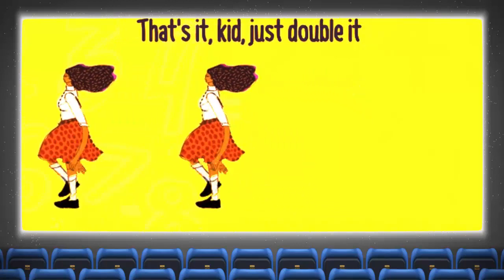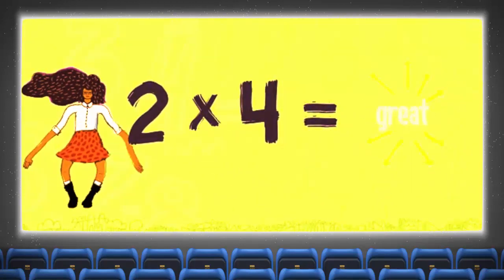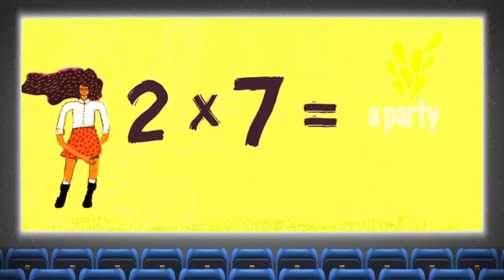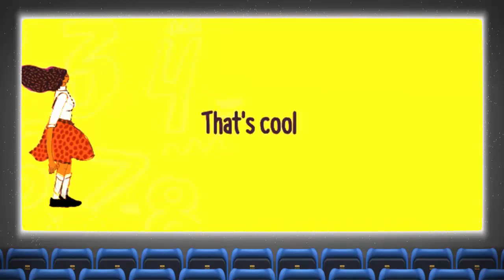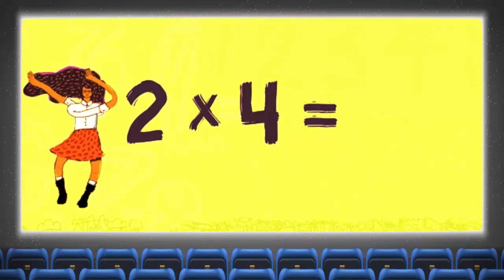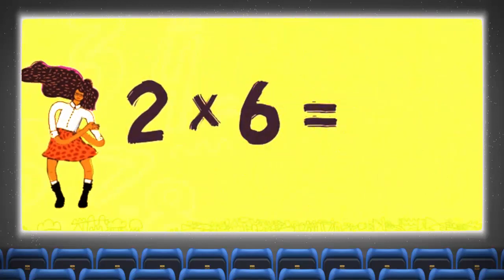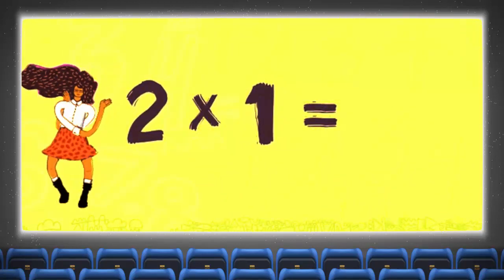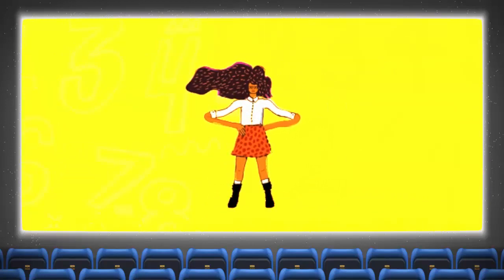The 2 Times Table Song _ حفظ جدول 2 بالاغانى _الصف الثالث الابتدائي _Multiplication table 2 song